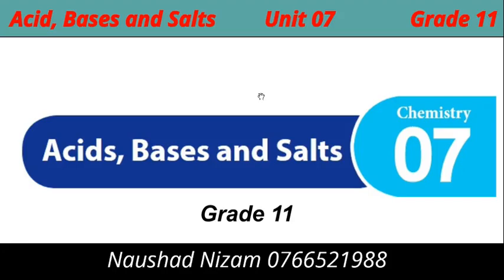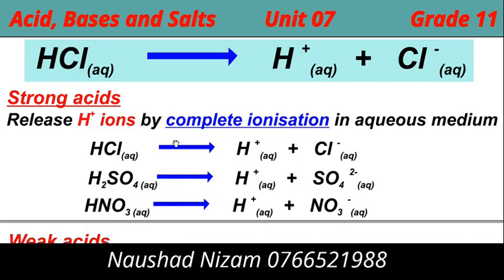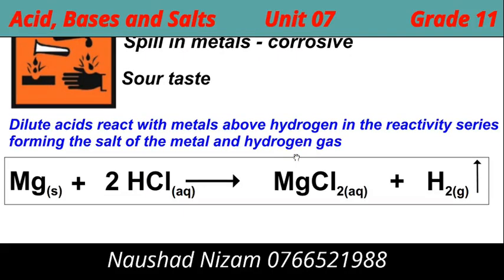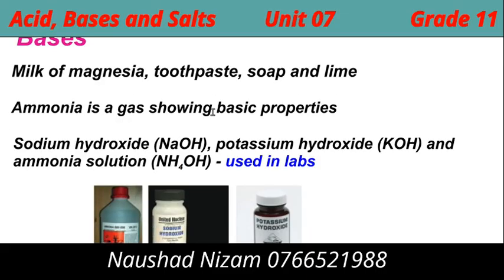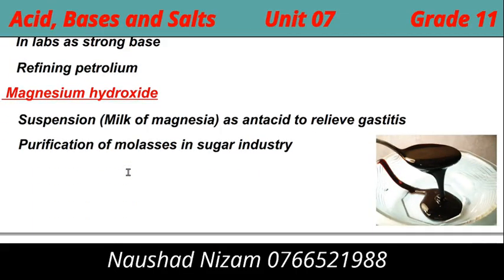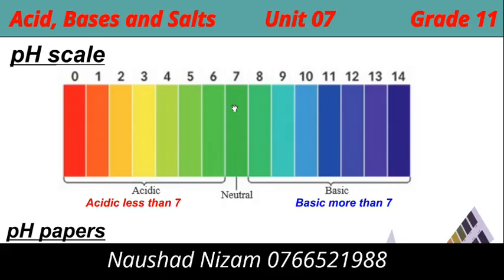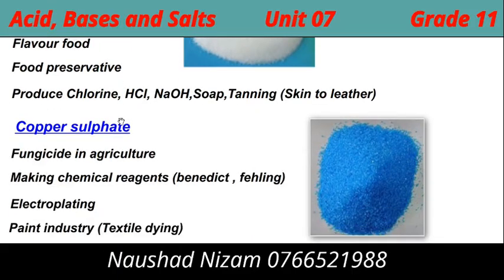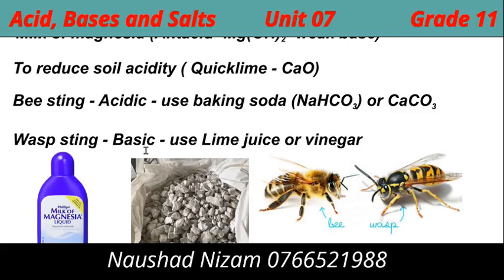ACID,BASES AND SALTS Summary Grade 11 English medium